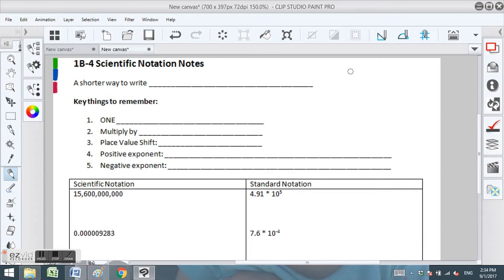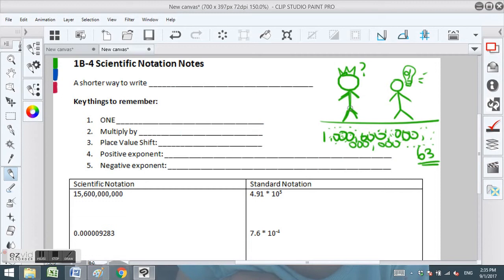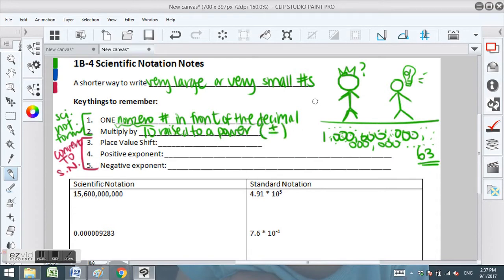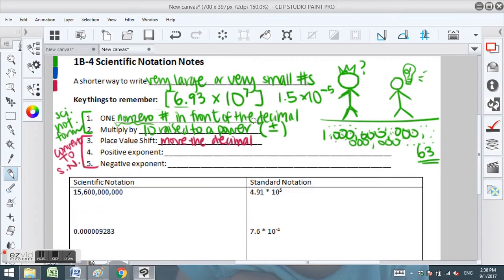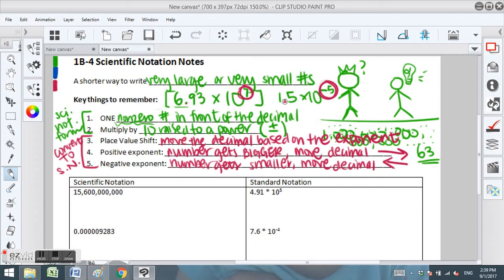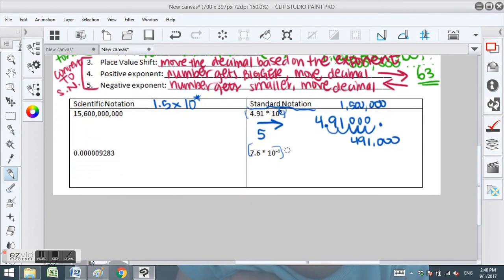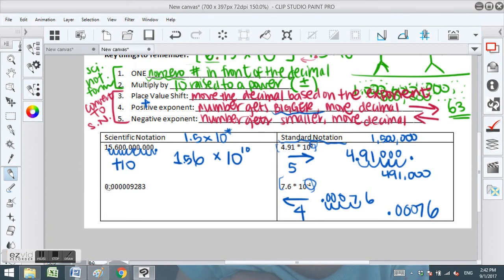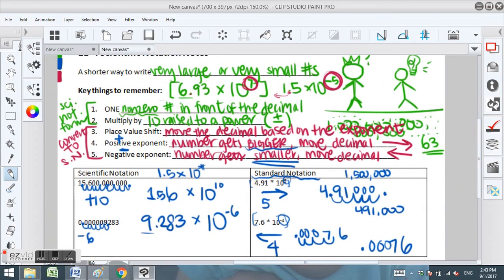1B4 - Scientific Notation